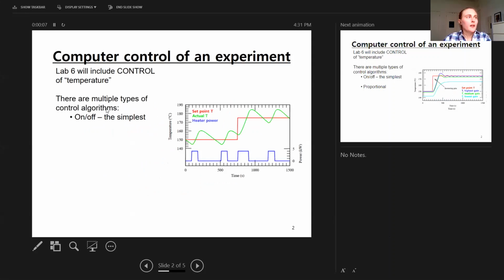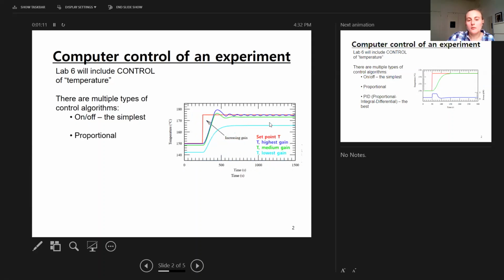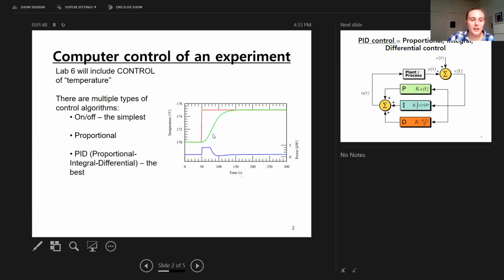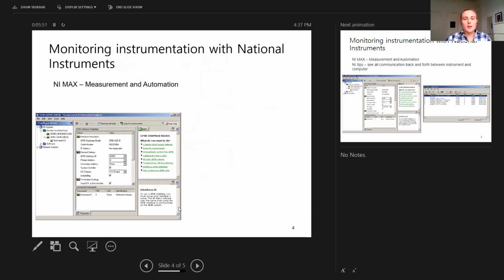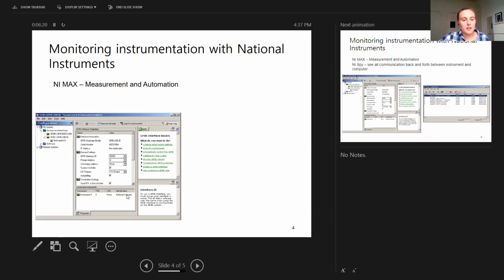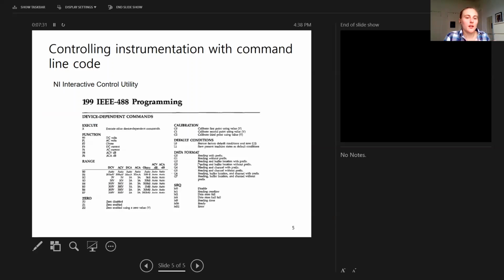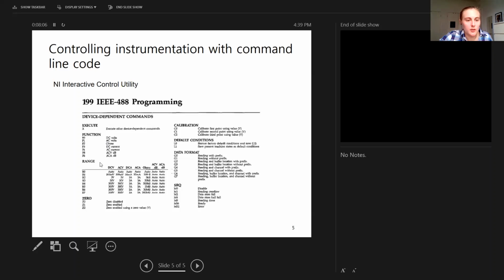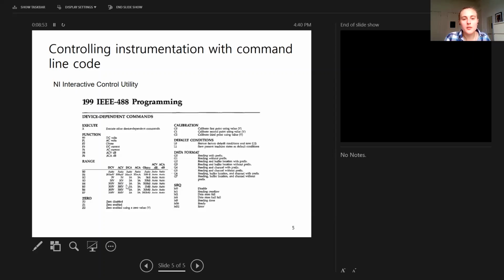4/13/2020 - In-class Lecture - Computer control review